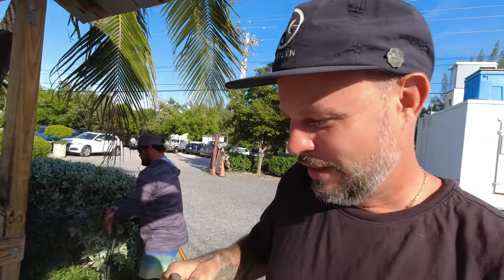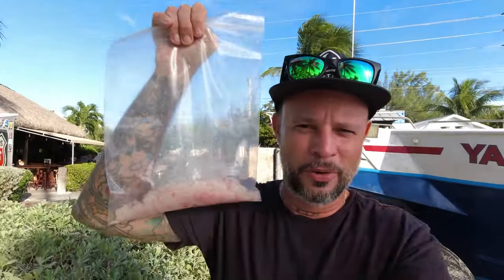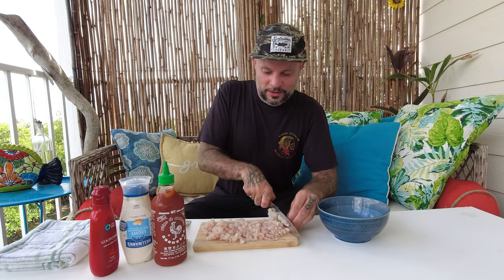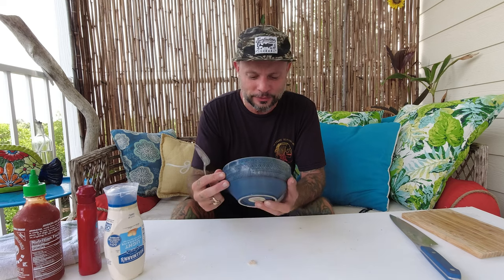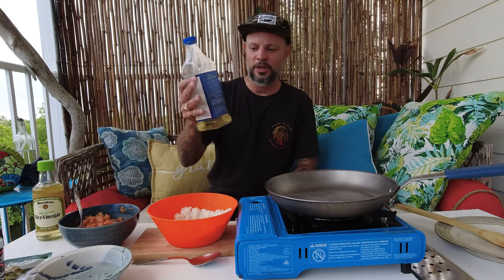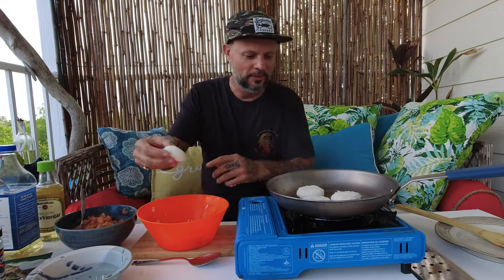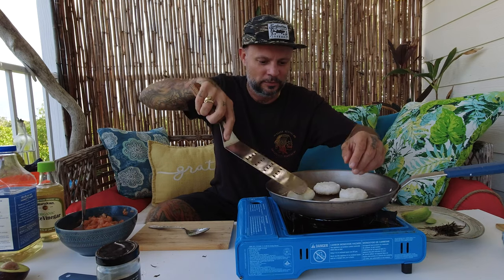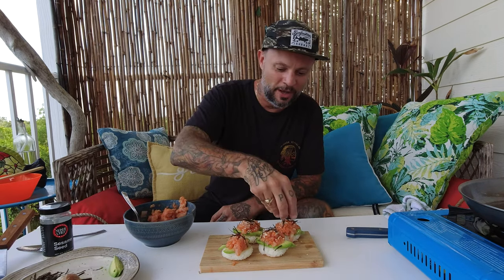Making SUSHI from Scraps | Key West African Pompano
Aaron and Josh shot an African pompano and a wahoo. I showed up with just a spoon in hand to scrape the racks and make an amazing appetizer. Spicy African pompano rice cakes. You’re not going to ever throw a rack away again after seeing this